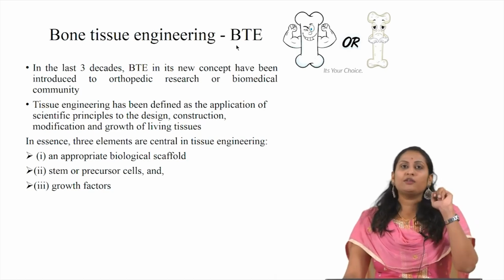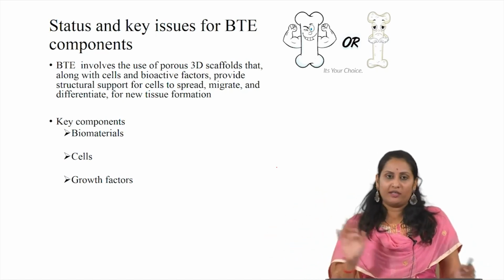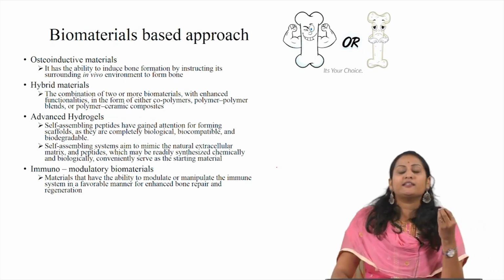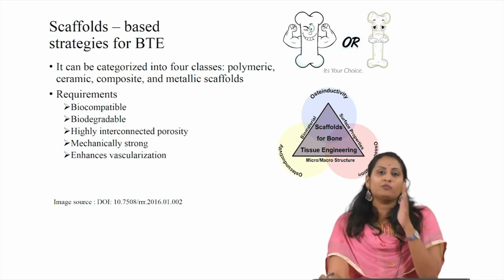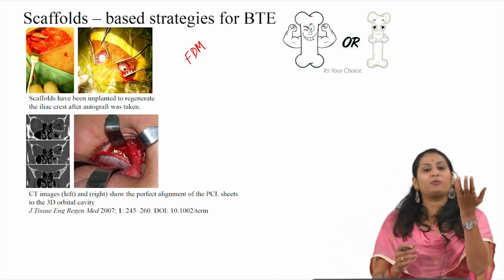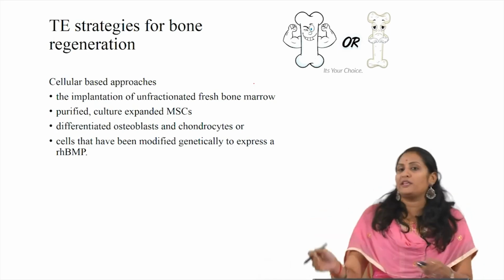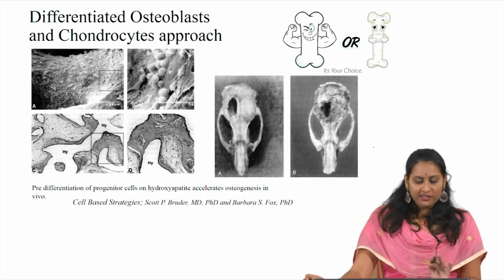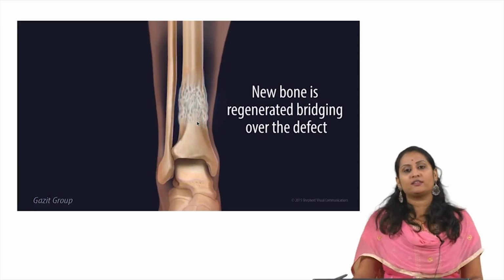Bone Tissue Engineering - Part 2